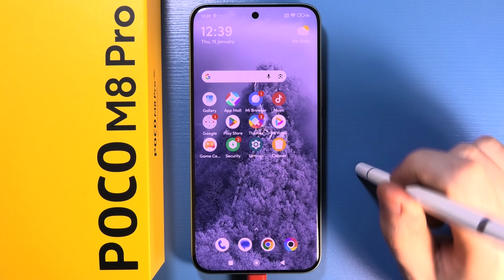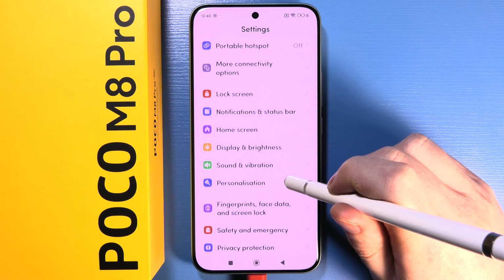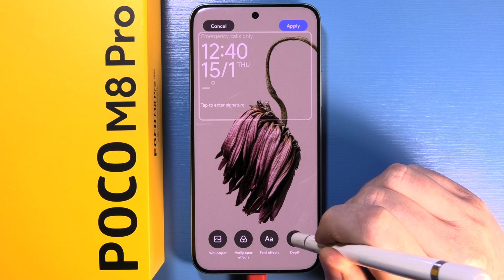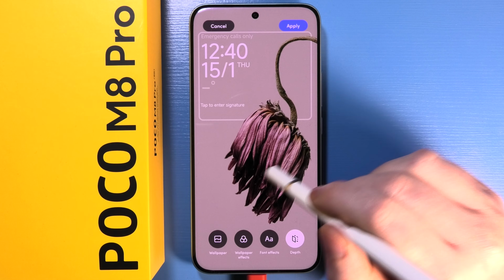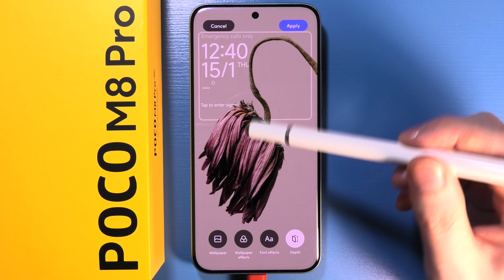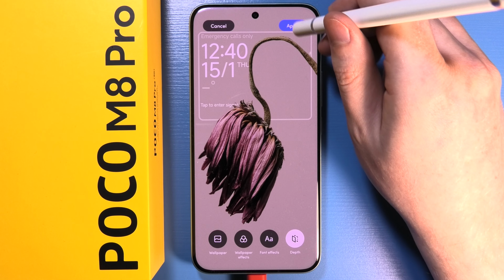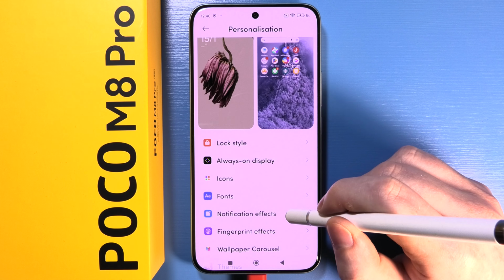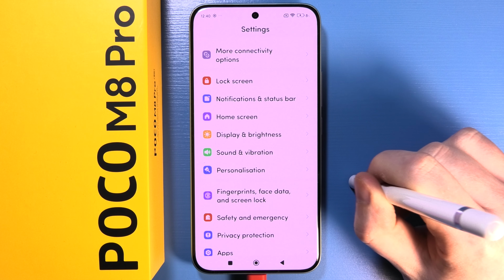POCO M8 Pro 5G: How to Apply Depth Effect To Lock Screen Wallpaper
Learn how to apply depth effect to lock screen wallpapers on the POCO M8 Pro 5G. This video shows lock screen customization options. Discover how depth effect enhances wallpapers on the POCO M8 Pro 5G. Follow this guide to create a layered lock screen look.